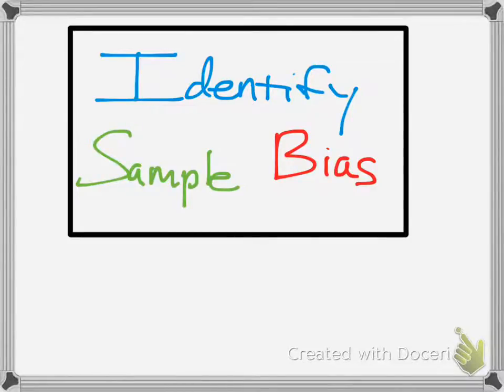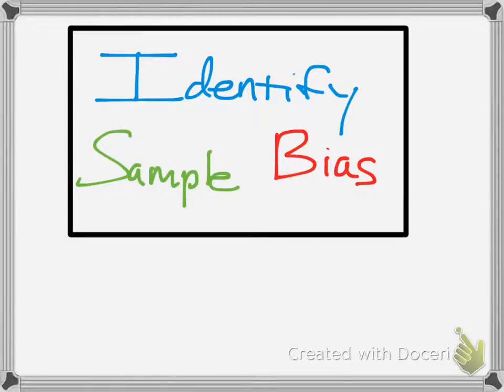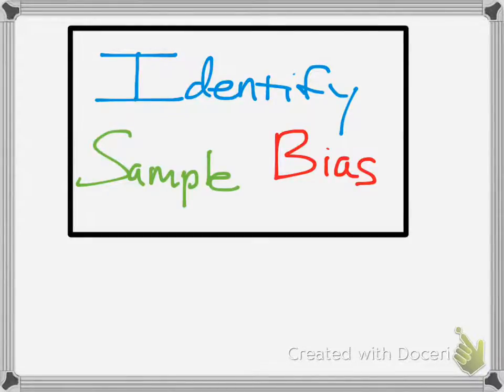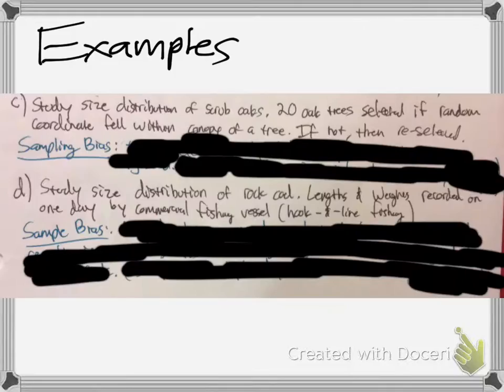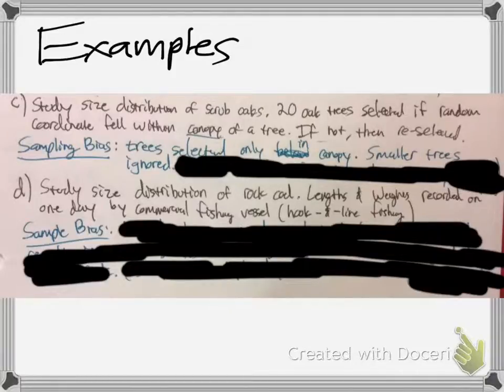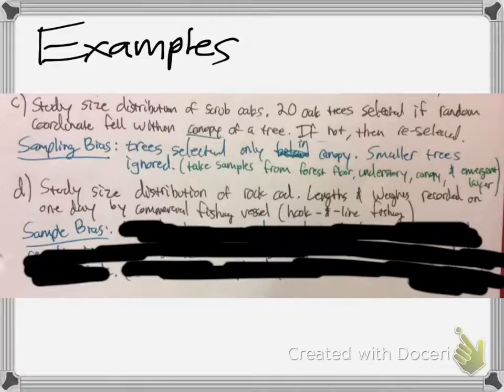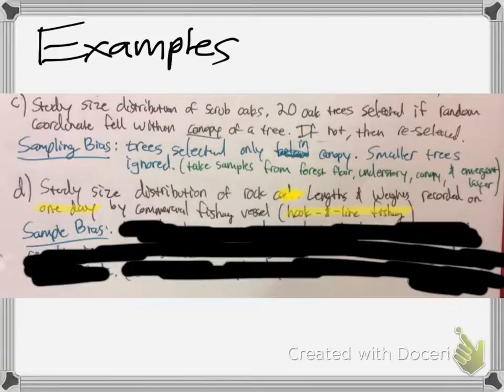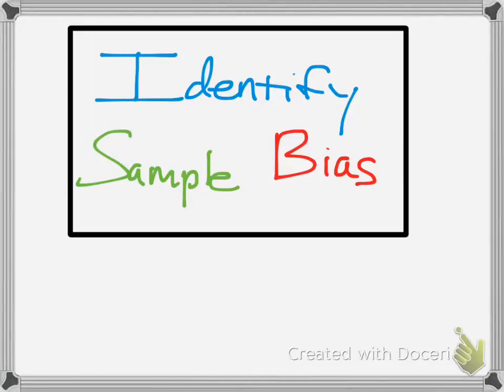Identifying Sample Bias Examples